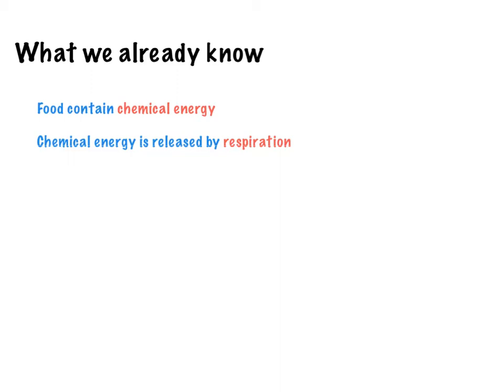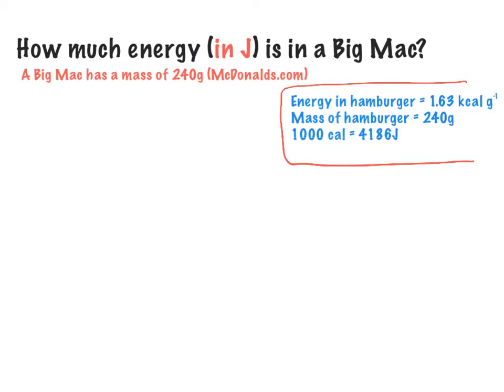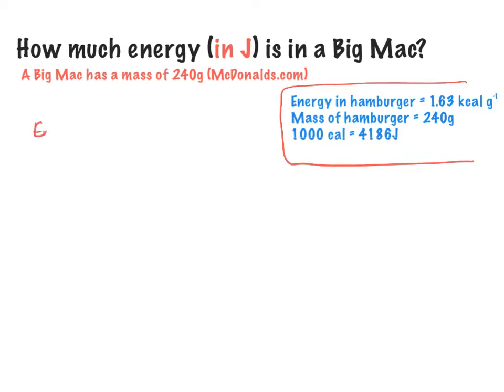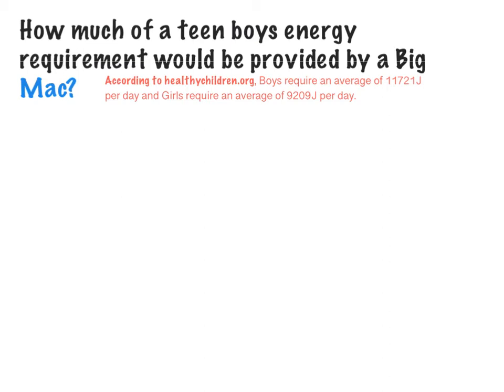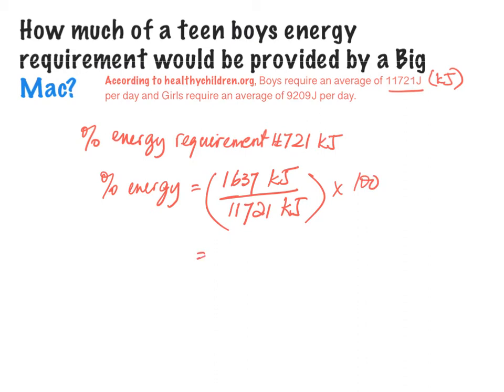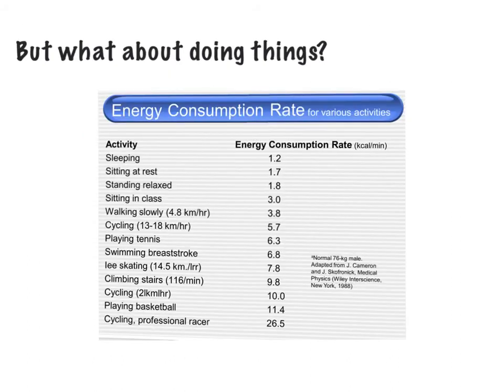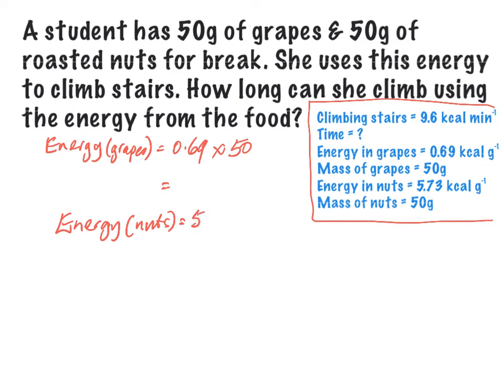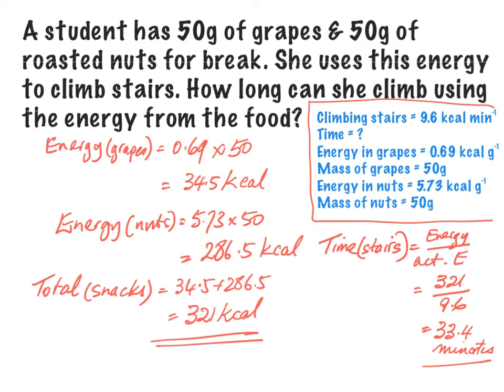Lesson - the energy in food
We need energy to do things
Activities require different amounts of energy
Food provides us with energy
Different foods provide different amounts of energy